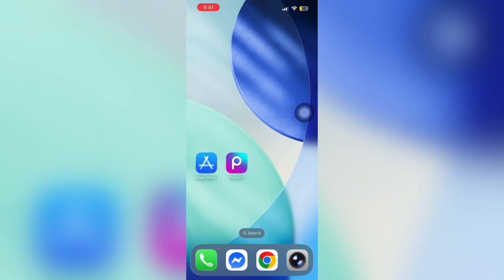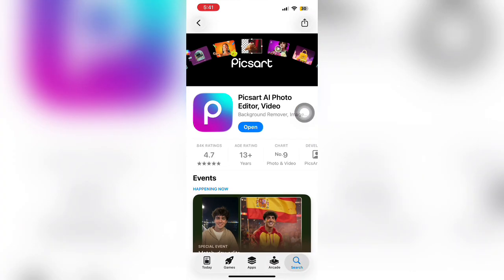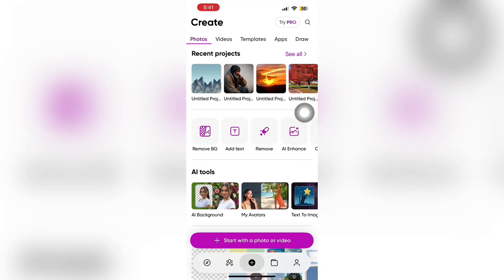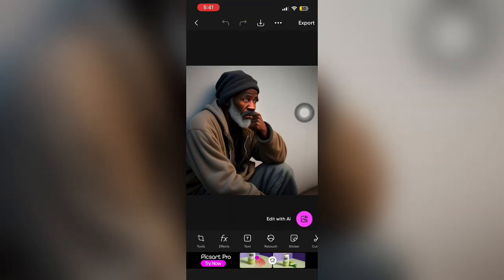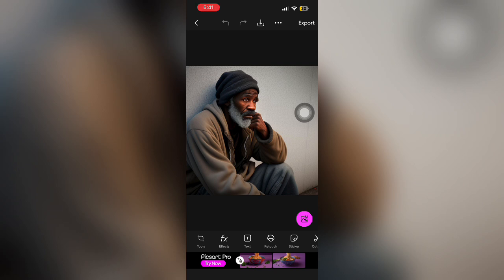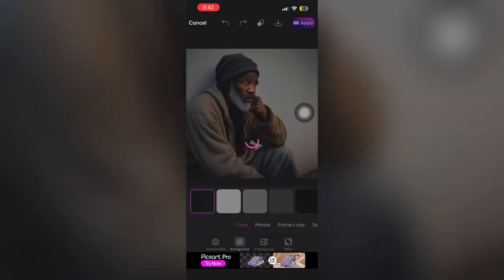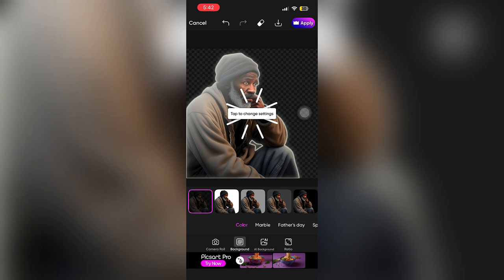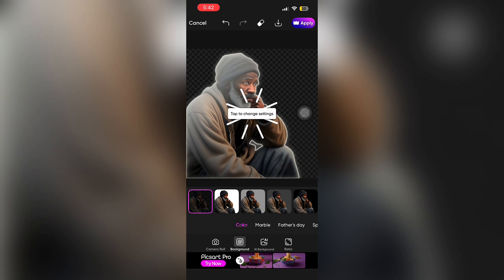HOW TO REMOVE BACKGROUND ON PICSART (UPDATE 2026)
Want to remove the background from a photo in Picsart? ✂️ In this beginner-friendly tutorial, I'll show you how to remove backgrounds in Picsart step by step using the app's AI Background Remover and editing tools.

This complete guide is perfect for content creators, online sellers, social media users, and anyone who wants to create transparent images or professional-looking edits.

In this video, you'll learn:

How to remove background on Picsart
How to use the AI Background Remover
How to make a transparent background
How to replace a photo background
How to refine the cutout edges
How to save your edited image
How to export images with transparency
Common Picsart background removal mistakes and fixes

Picsart includes AI-powered background removal tools that can automatically detect and remove the background from photos. You can further edit the cutout, replace the background, or export the image for use on social media, online stores, presentations, and more.

This updated tutorial helps beginners quickly remove backgrounds and create professional-looking images using Picsart.